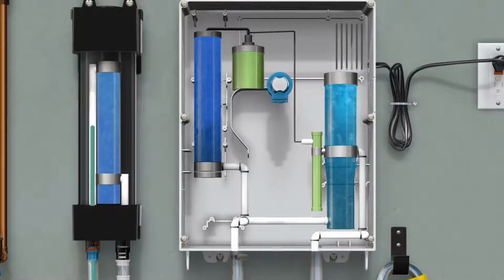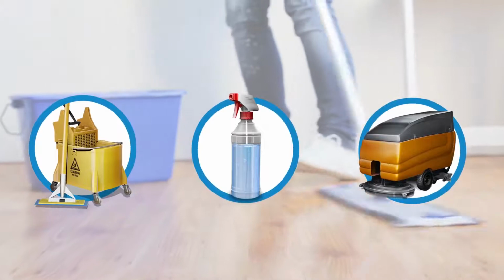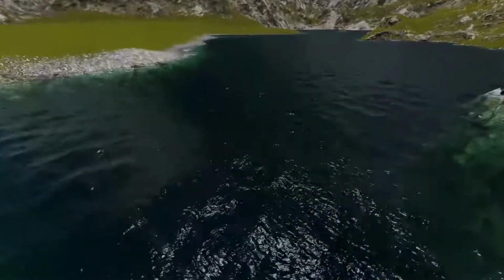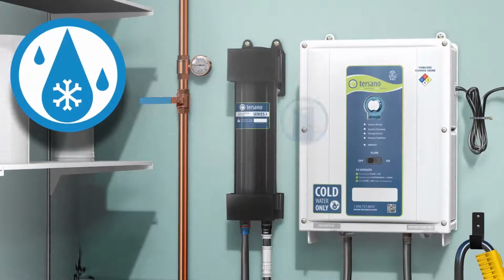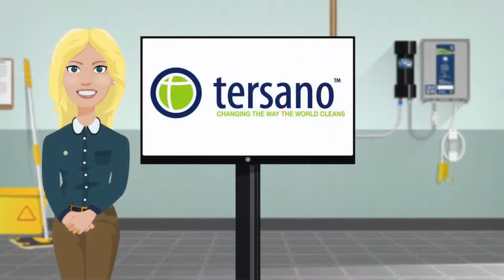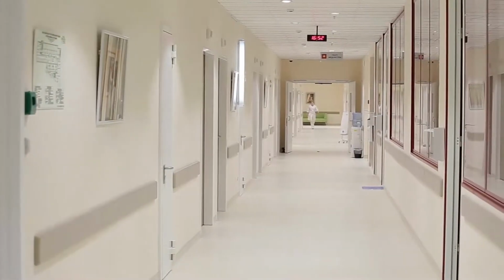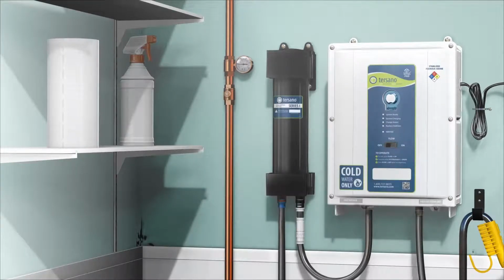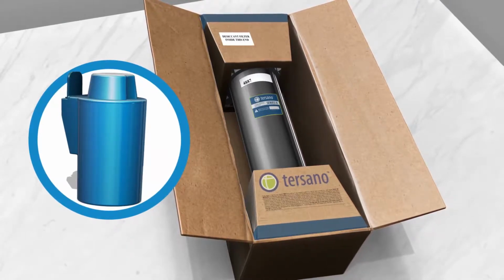Tersano+ProMedUSA - Tersano's Official Training Video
Hundreds of businesses across North America and Internationally have begun using the Tersano SAO Dispenser to help reduce toxin cleaners throughout their work environment!  Here's how Tersano works, where to use it, and how to use it.